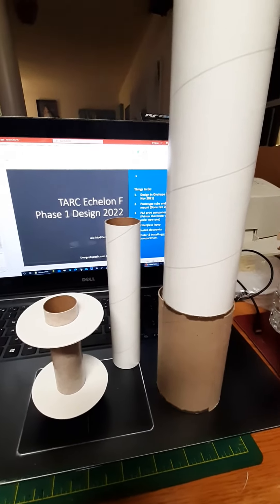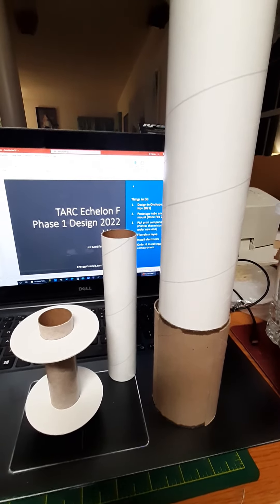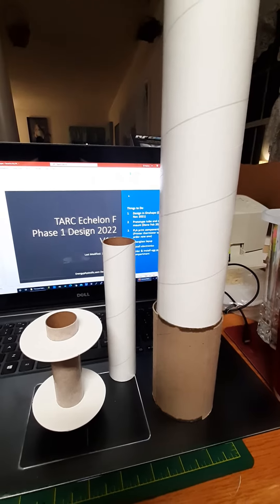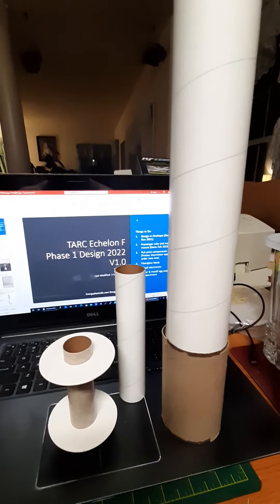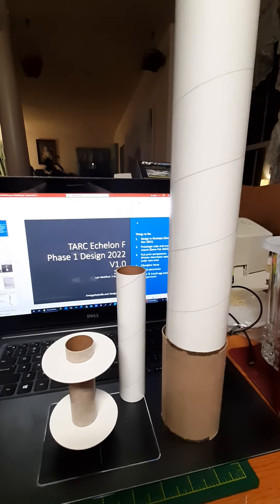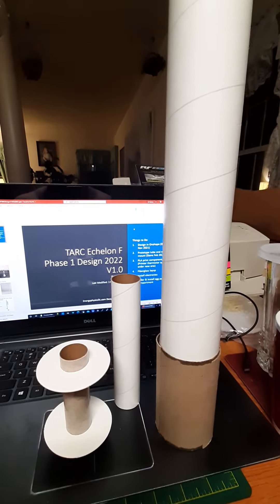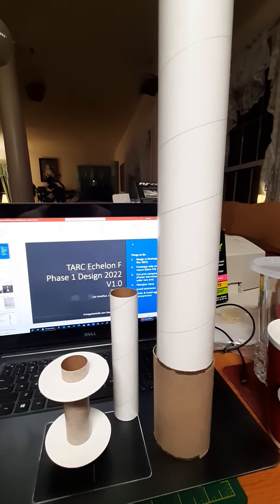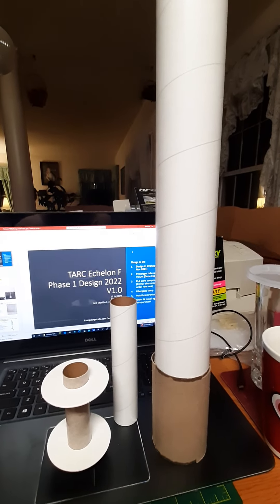Fabricate BT-70 Fin cans/motor mounts TARC Echelon F BT80 tube Adapter & egg loft 66 mm OD payload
2nd in a series of documentary videos describing Phase 2 build methods and materials for TARC 2022 Echelon F advanced model rocket.
Warning: Please ensure any power tools possibly used are only under adult supervision.  Suggest any PLA printing or power tool shaping and cutting of components is done only under adult/school supervision.